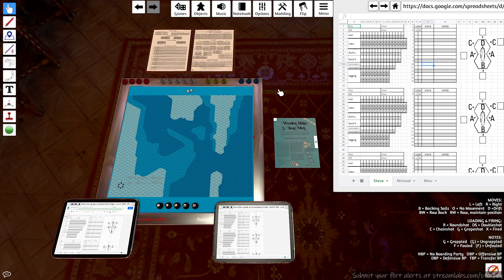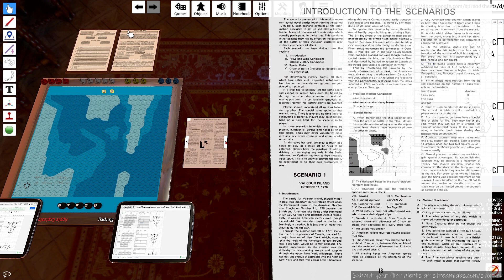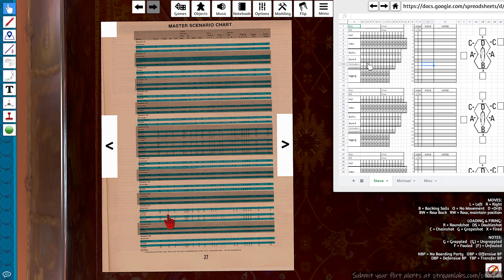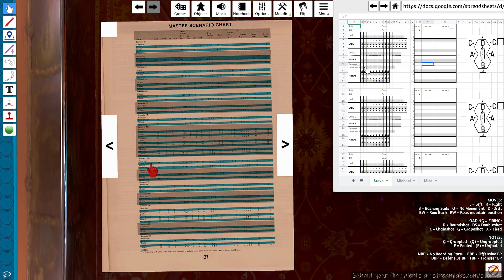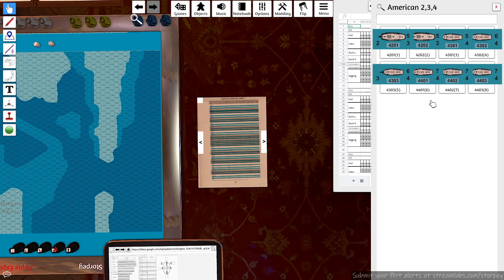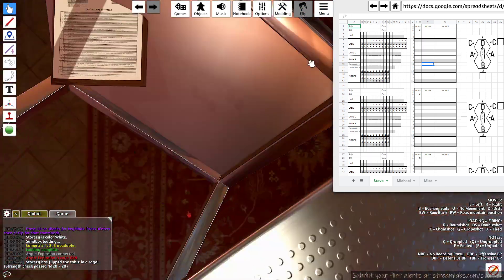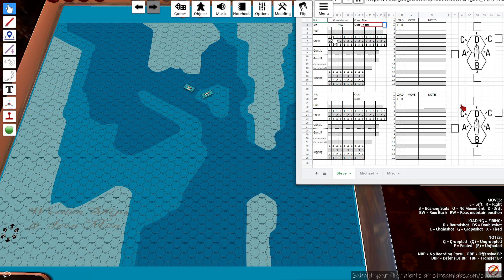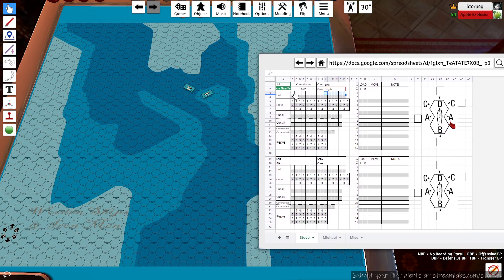Constellation vs Insurgent | Wooden Ships and Iron Men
It was 5 February, 1799. The American frigate Constellation under Commodore Thomas Truxton met the French frigate Insurgent northwest of Nevis in the Carribean. The Constellation was both better armed and better sailed (due partly to the fact that the Insurgent had lost her main topmast in a storm just prior to the start of the battle). A gale was still blowing, and the battle commenced.

Wooden Ships and Iron Men is a tactical simulation of naval warfare during the great age of sail. The game covers the period from 1776 to 1814 when the great square sail ships-of-the-line dominated the oceans and the speedy and durable American frigates gave world recognition to their young parent navy. The game is played by two or more players each commanding a ship, squadron, or whole fleet! Scenarios depict the famous naval engagements of the American and French Revolutions and the Napoleonic Wars.

00:00 Intro
01:09 Roll for best
01:53 Picking scenario
04:40 Previous battles recounted
08:42 Scenario chosen
11:17 Setup
33:12 Rules overview
41:04 Turn one of the game begins!
01:04:48 Quick break (StorpToilet sounds)
01:08:37 The game continues to completion